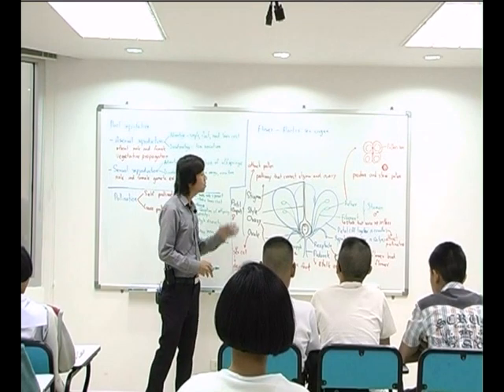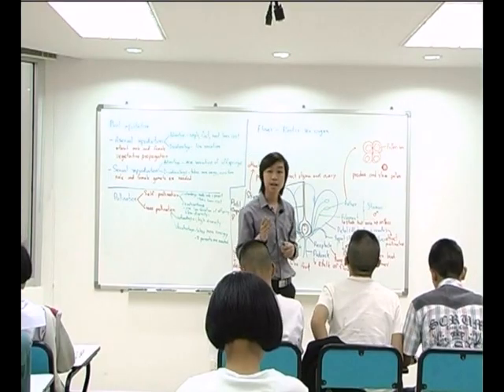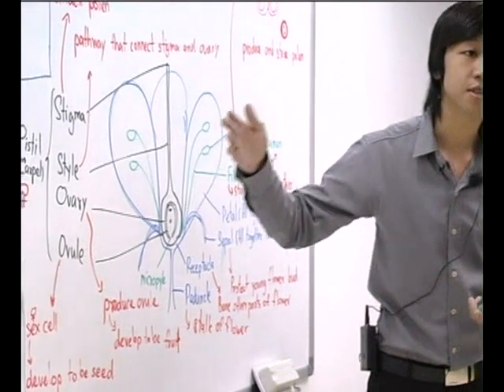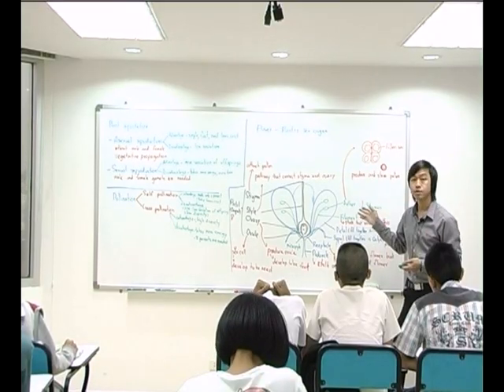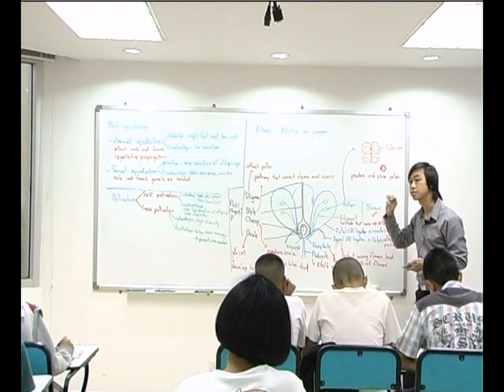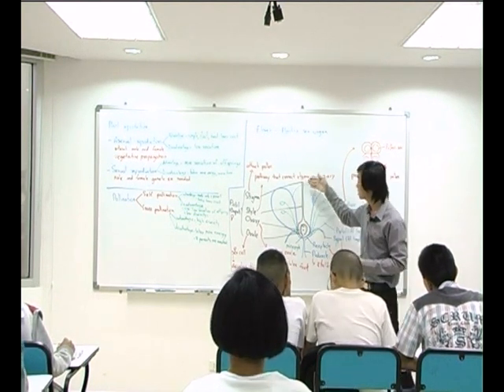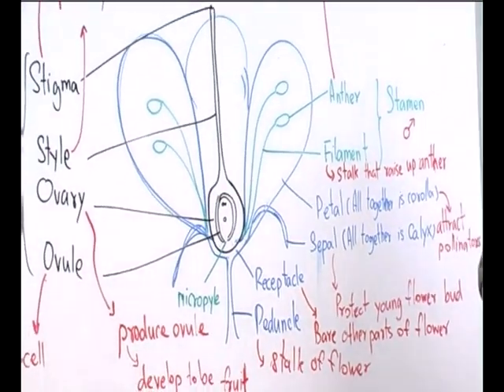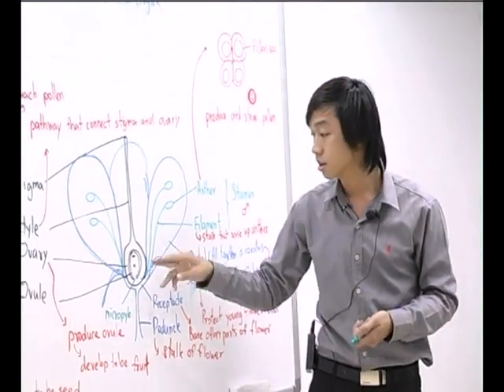ชีววิทยา English Program @ SmartEP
อ. วี สอน ชีววิทยา  สําหรับ English Program  EP  MEP Gifted Bilingual Inter ที่ SmartEP
ชั้น 9 ตึกทหารไทยเก่า BTS พญาไท